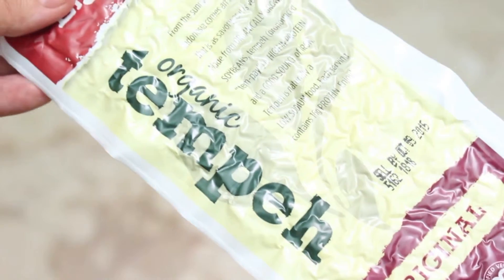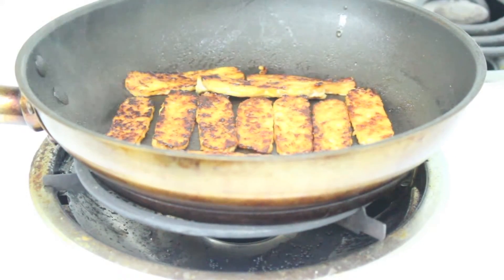Tempeh Bacon?! // MoreSaltPlease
After going plant based, I was concerned about the absence of bacon in my life, and the toll it would take on me emotionally. It holds such a special place in my heart. Luckily tempeh was invented. No this isn't actual bacon. Yes the texture will be different. But the delectable smoky, sweet, savory flavors of bacon are very present in this recipe. If you've recently given up on pork, had a heart attack in the past year, and want to try new healthier things, give this a try!